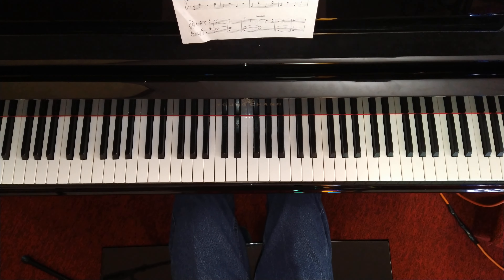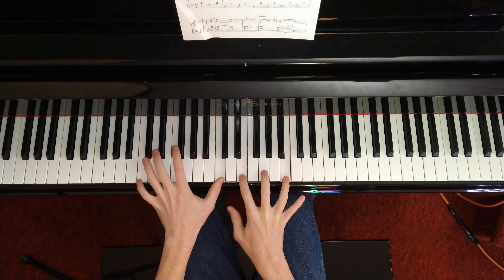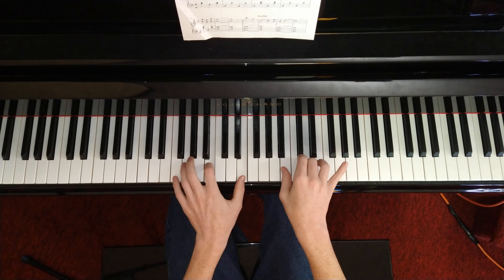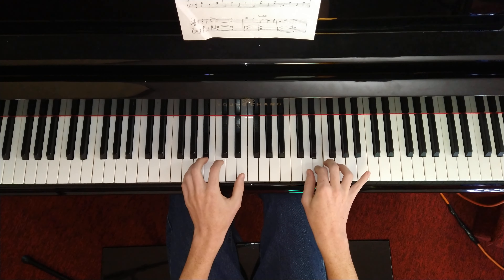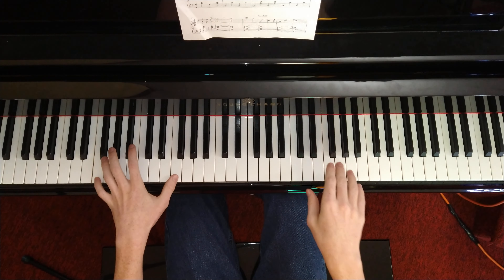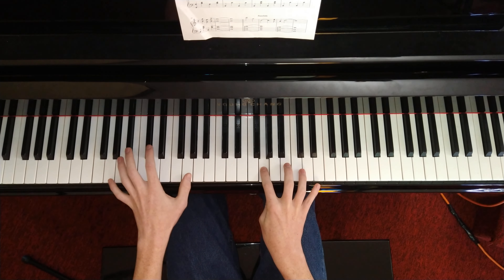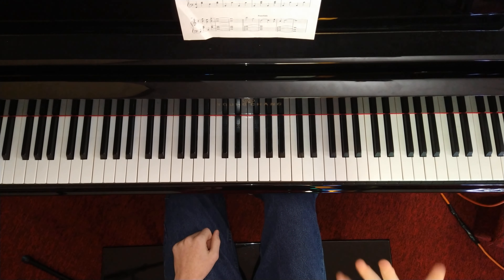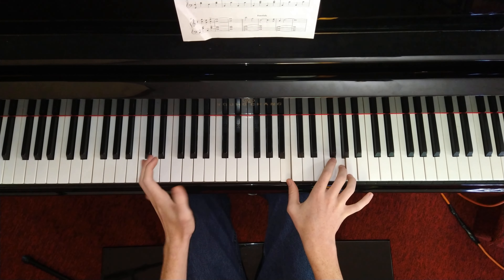How to play Subwoofer Lullaby on piano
song is fun to play